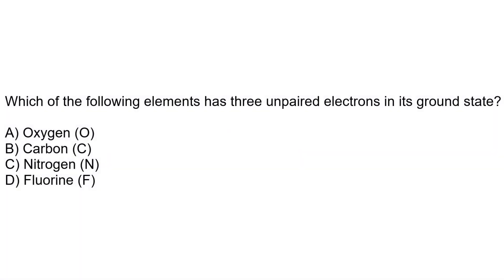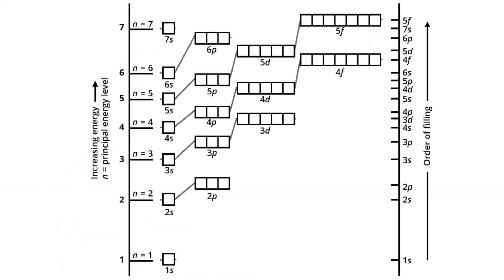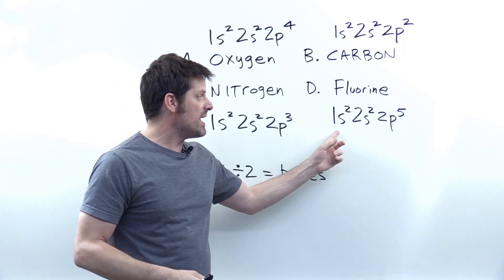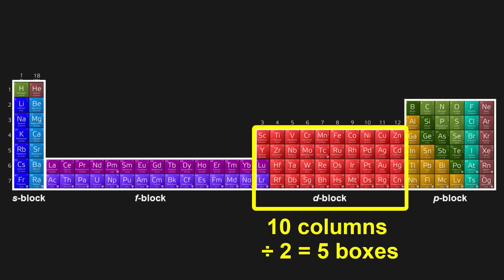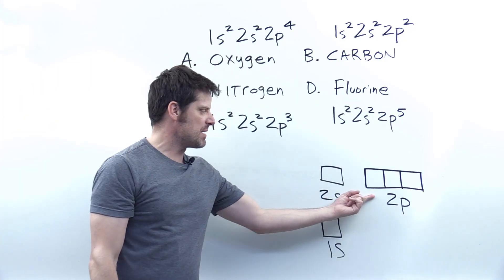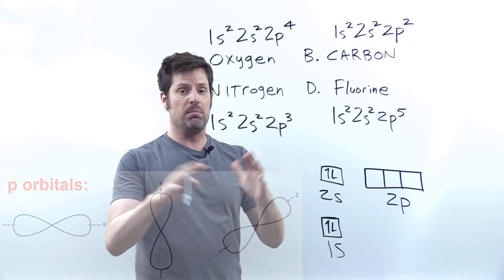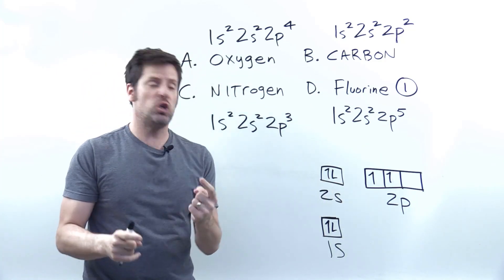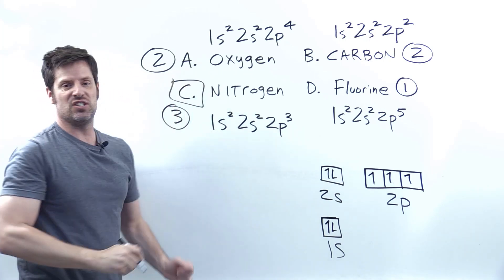Which Element Has 3 Unpaired Electrons?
Answering a common type of orbital energy diagram question.